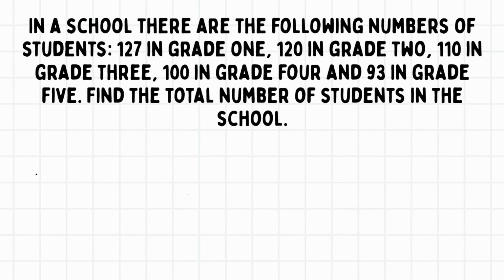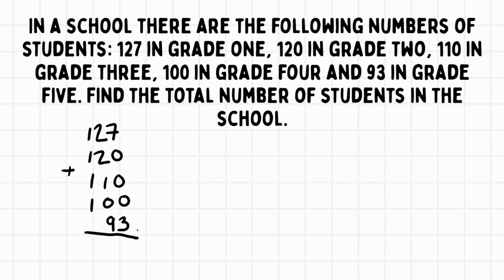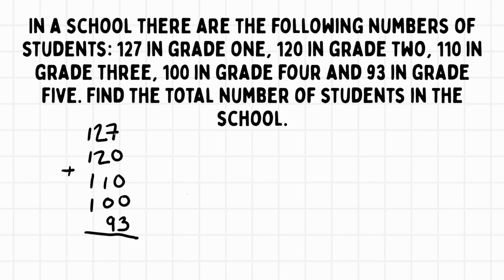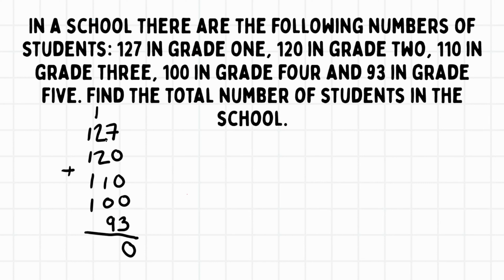Addition Word Problem #6 | Math | Arithmetic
Addition Word Problem #6 with AndrewtheTutor

In this video, we cover how to solve the following problem: In a school there are the following numbers of students: 127 in grade one, 120 in grade two, 110 in grade three, 100 in grade four and 93 in grade five. Find the total number of students in the school.

✨Andrew the Tutor offers FREE Math & Science Tutorials for Students, Parents + Teachers